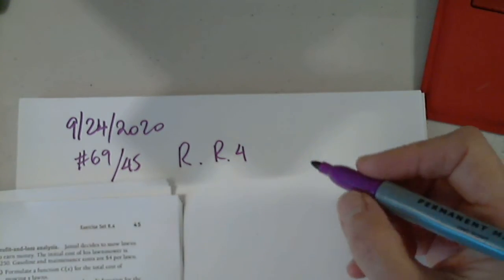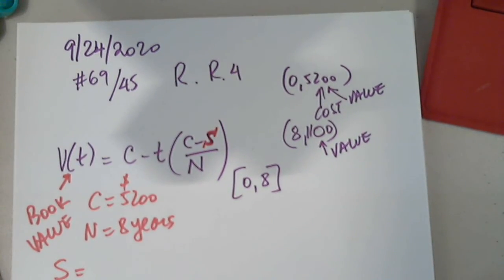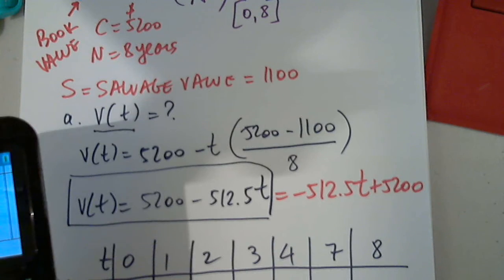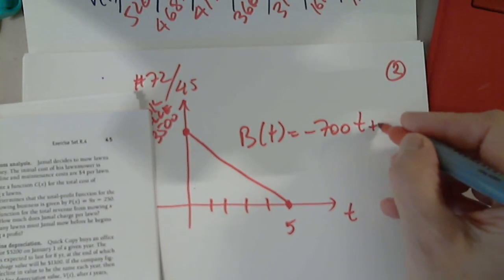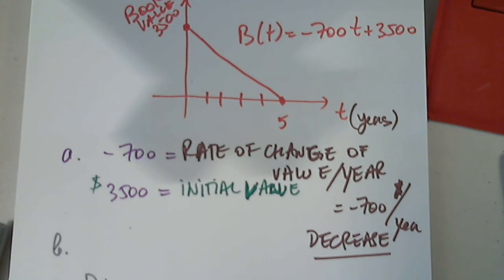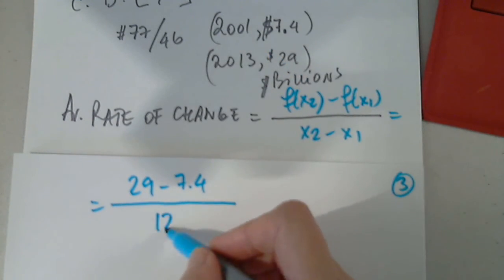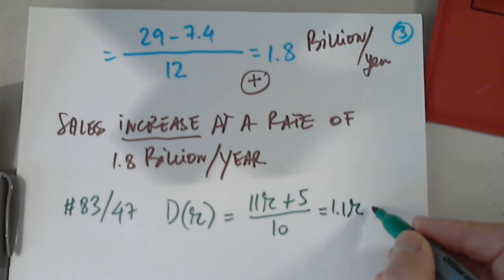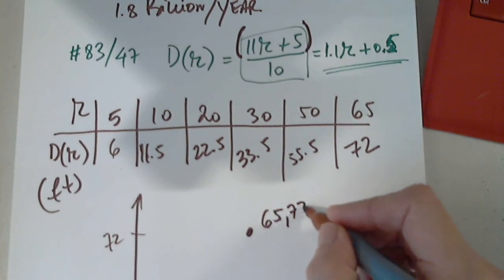MAT 230 R.4 AND R.5 PART 1 SEPT 24